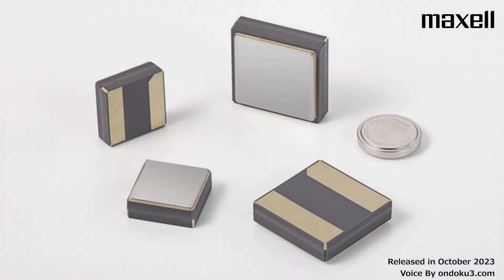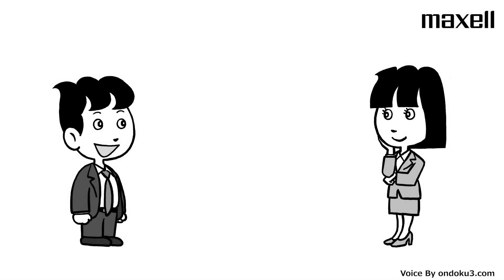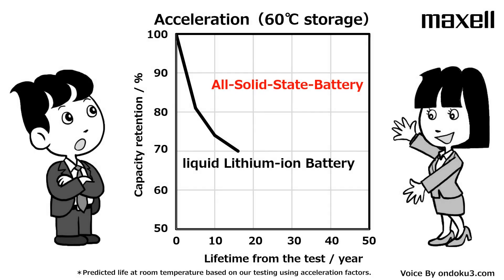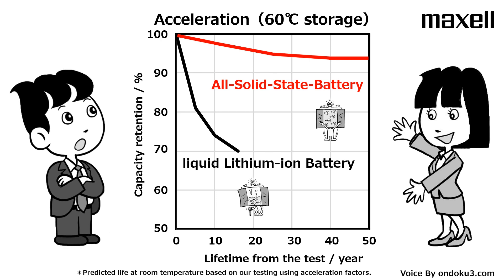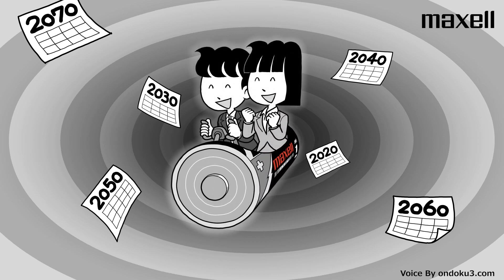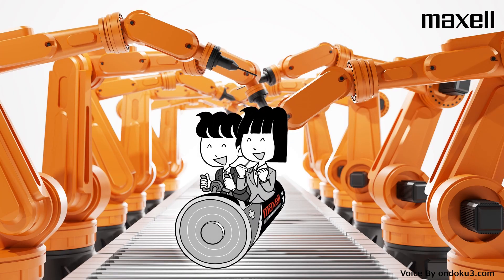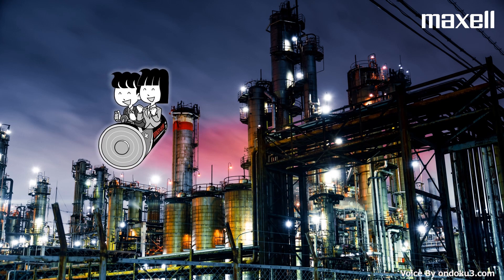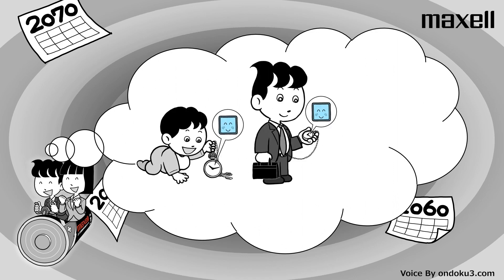Features of Maxell's All-solid-state Batteries [Long Life]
Description
All-solid-state batteries have excellent life characteristics and have the potential to be used for more than 20 years.  Let’ｓget on the time machine with the characters and see how all solid-state batteries are used!

*Long life: 20 years of long-term use is possible (predicted life at room temperature based on our testing using acceleration factors).

CHAPTER
0:00 Opening
0:12 Features of Maxell all-solid-state batteries
0:22 Data for life expectancy prediction
0:32 Application examples
1:08 Ending